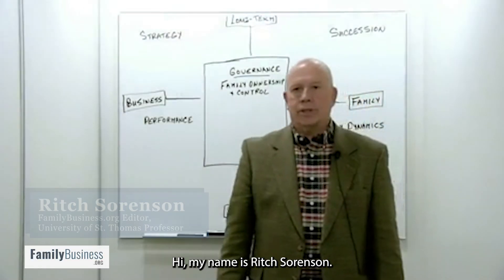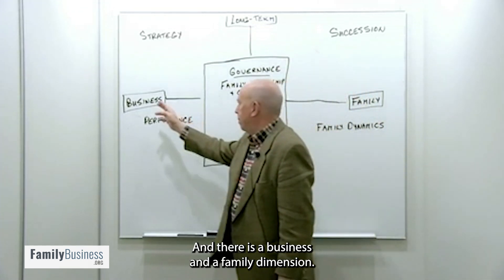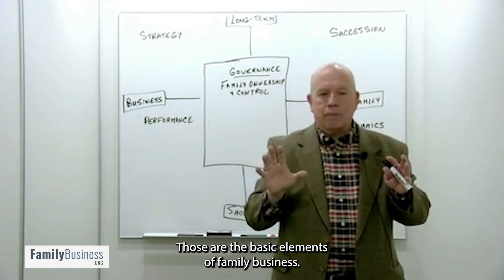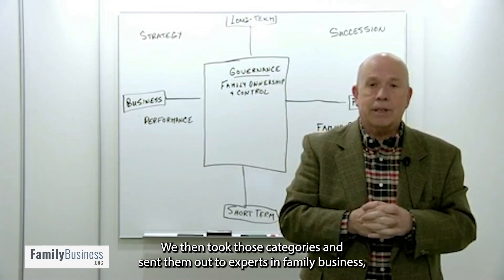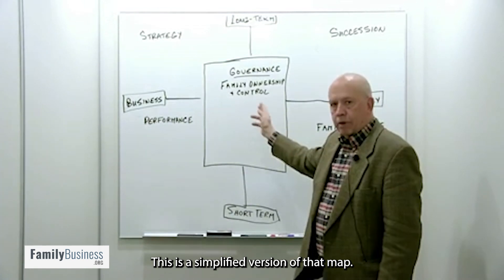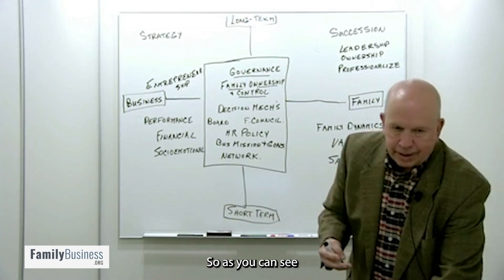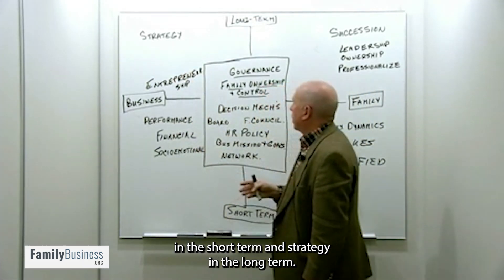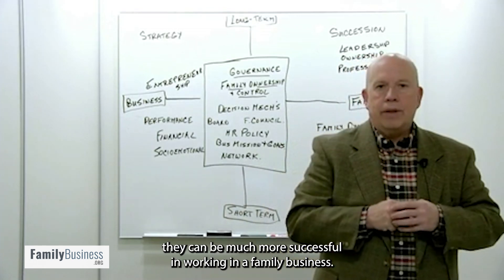Advice for Non-Family Executives in Family Businesses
What happens when personal loss intersects with professional challenges? Ritch Sorenson, Professor of Family Business at the University of St. Thomas in Minneapolis, draws on his family's experience with his grandfather's bank closure to explore the deep connections and complexities within family-owned businesses. These connections can pose challenges for non-family executives tasked with steering the business through financial and competitive pressures.

Key Takeaways:
- Understanding Deep Connections: Acknowledge and navigate the deep familial and community ties within family businesses.
- Navigating Complex Dynamics: Develop strategies to effectively manage intricate family dynamics while ensuring business success.
- Long-term Strategy Development: Focus on sustainable growth and succession planning to groom future leaders.
- Integration and Collaboration: Foster a collaborative environment where non-family executives can contribute effectively alongside family members.

Join Ritch Sorenson as he shares valuable insights and strategies for non-family executives navigating the complexities of family-run enterprises, ensuring financial resilience and continuity.

00:00 – Introduction: Ritch Sorenson & his framework
for non-family managers to work with
family businesses.
01:18 – How the framework was developed.
02:24 – How do you manage a family business
as a non-family president?
03:49 – What are socio-emotional outcomes
in family business?
05:54 – Why non-family executives need to focus on
the succession plan and the long-term.
07:14 – Why presidents need to place an emphasis
 on entrepreneurship.
10:13 – Professionalization’s role in succession and
 how non-family presidents can council on it.
11:41 – How does a president bring all of this together
to govern efficiently?
15:21 – Three more factors that can help with
 governance.

Experience the best of FamilyBusiness.org—now on YouTube! Thanks to the Richard M. Schulze Family Foundation, this invaluable resource remains absolutely free.

FamilyBusiness.org | Where Success is a Family Tradition